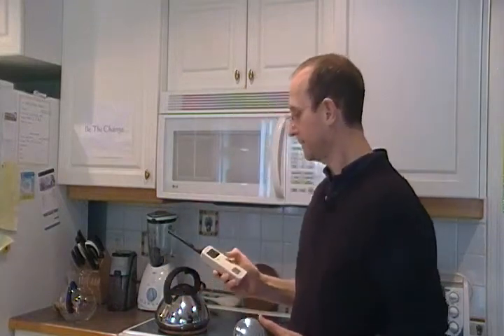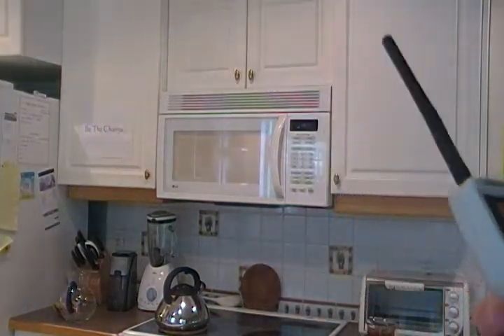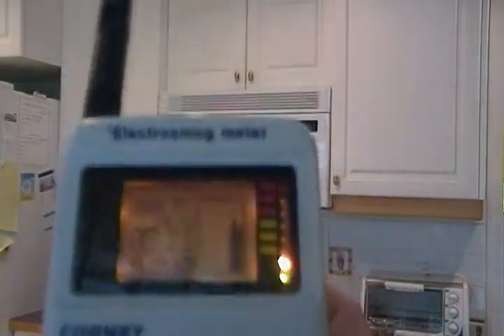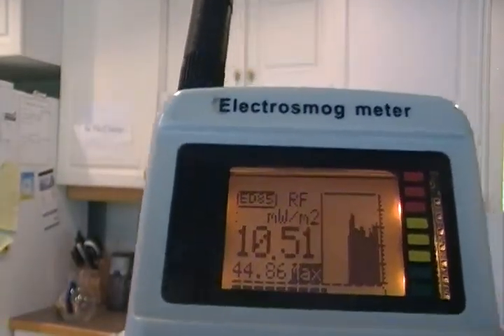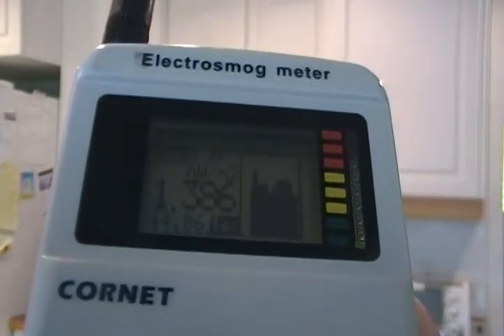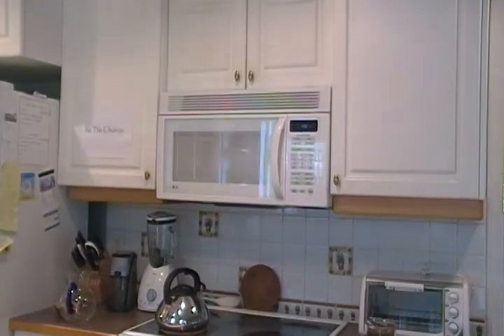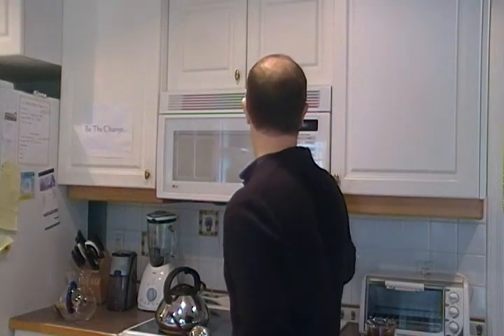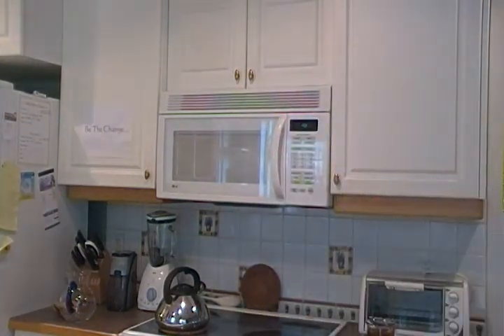Microwave Ovens Leak Microwaves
A quick demonstration that show how microwave ovens "leak" microwaves. Unbelievably, this is OK with Industry Canada and Health Canada. They have a guideline called "safety code 6" which says that your flesh can heat up 1 degree C over a six minute period - which is why it's OK that some people's ears and face heat up when on a long call on a mobile phone.